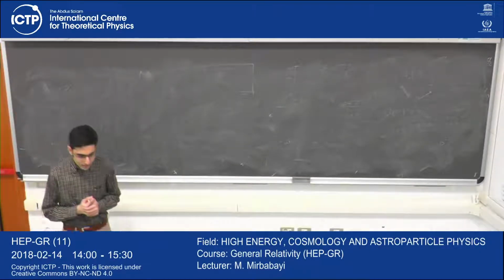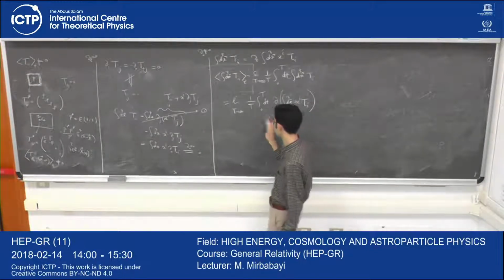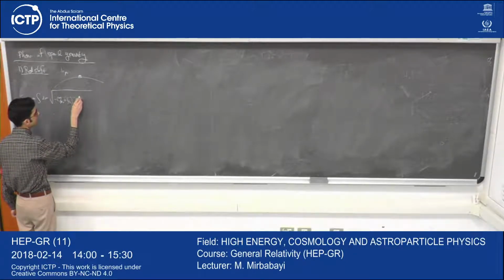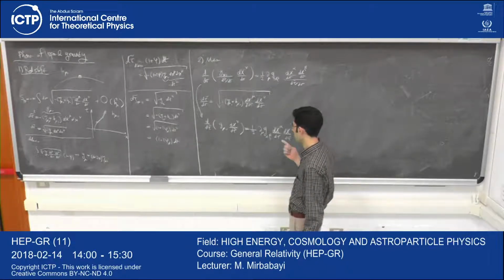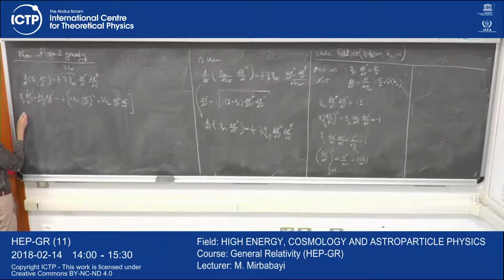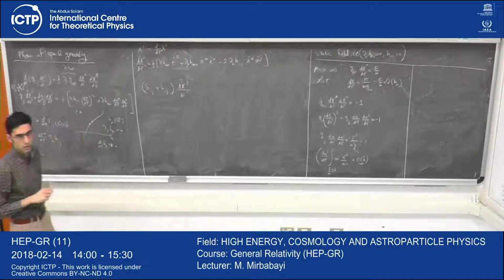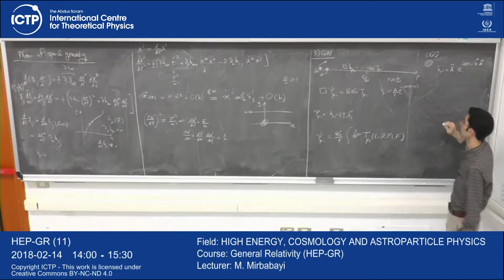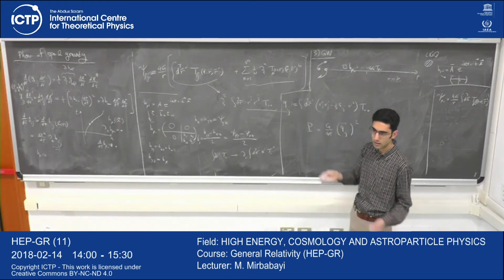General Relativity (HEP-GR) 11 of 30